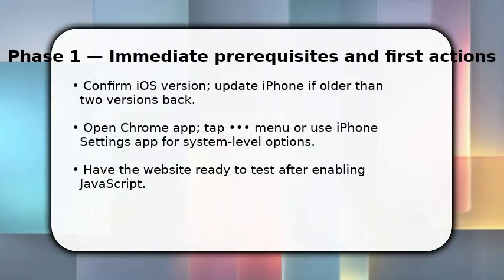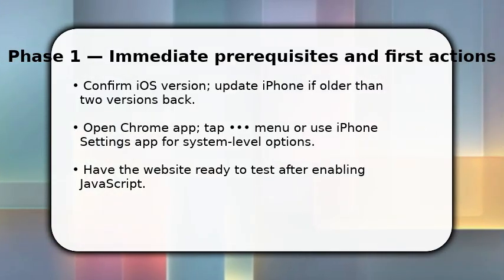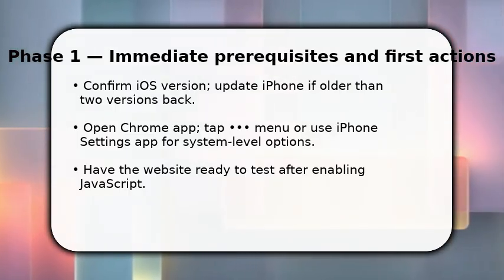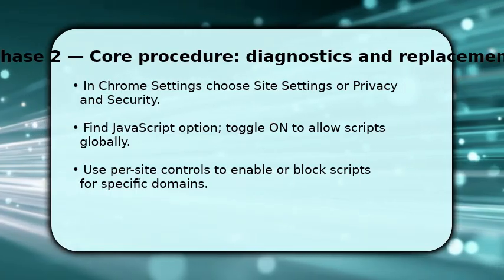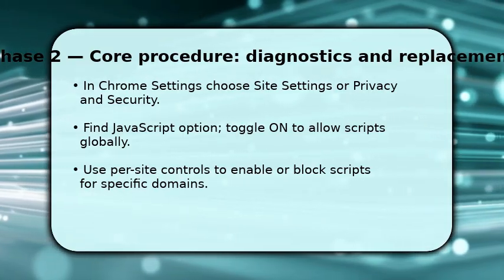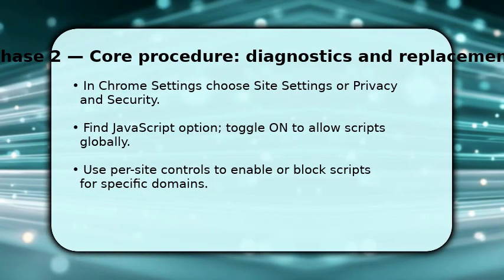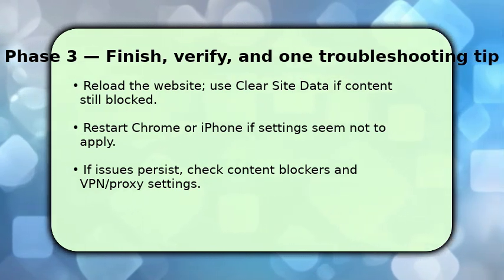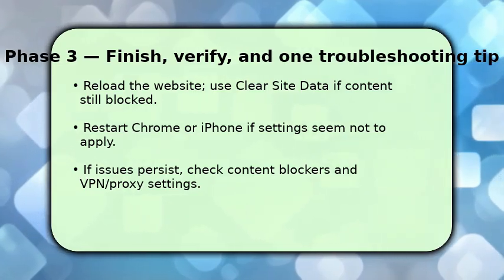How to Enable Javascript in Chrome Iphone - Step by Step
How to Enable Javascript in Chrome Iphone - Step by Step | 🔒 Surfshark VPN Deal — Stay private and secure. $1.99/mo + 3 Months Free ▸

Learn the essential steps to enable JavaScript in Chrome on your iPhone. This guide provides a clear, step-bythy process for users seeking enhanced browsing capabilities and interactive features within mobile Safari.